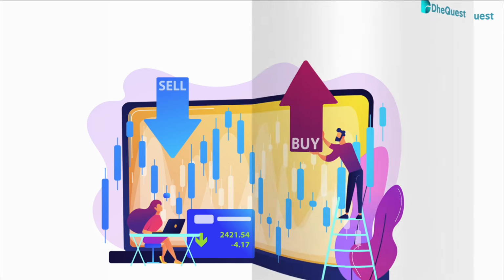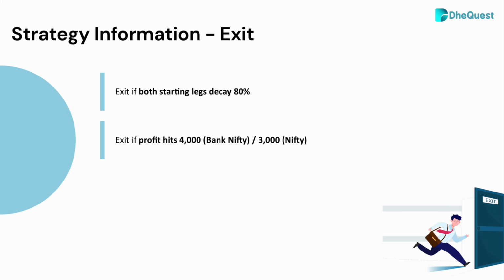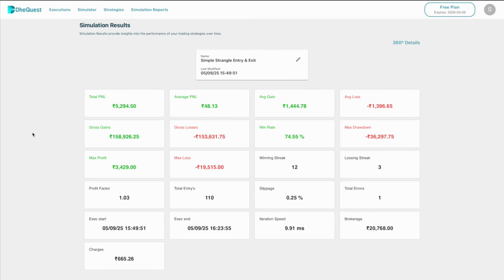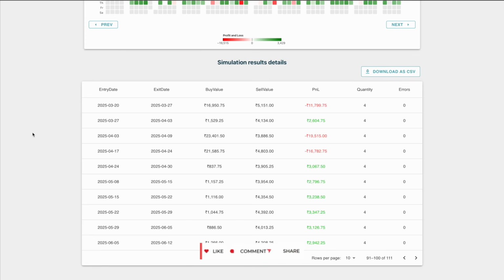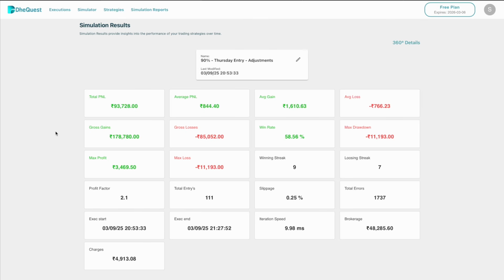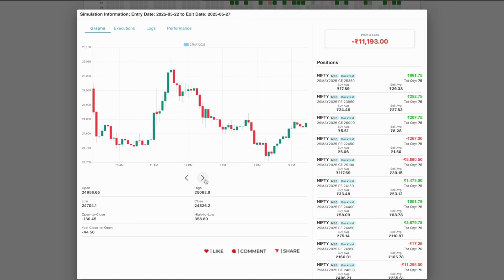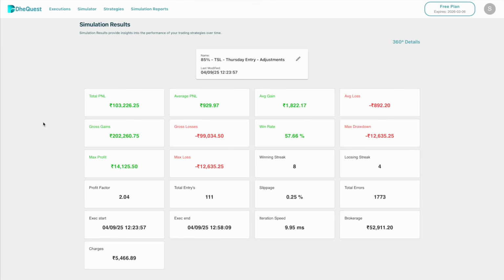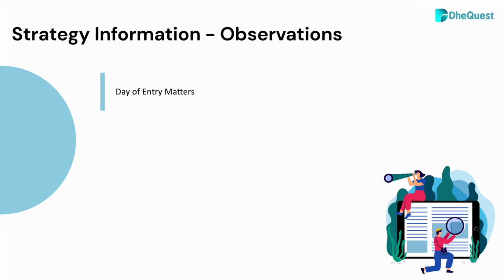DheQuest | Myth vs Market Ep.1 – Short Strangle Backtest Results (Day Trader Telugu Strategy Tested)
Welcome to DheQuest – Your Trading Companion.

This is Episode 1 of our eye-opening series “Myth vs Market.”

In each episode, we take popular trading strategies—the ones that claim “guaranteed profits” or “zero risk”—and run them through our automated backtesting engine.

Here’s what you’ll see in this episode:

✅ A real Short Strangle strategy tested on Day Trader Telugu style parameters
✅ Full automation – no manual backtesting hassles
✅ Multi-year, multi-parameter stress tests
✅ Transparent results – what actually works, what fails, and why

📌 Video Timeline
00:00 – Introduction to DheQuest
01:00 – Day Trader Telugu: Strangle Adjustments Overview
01:43 – Strategy Details: Entry Rules
03:08 – Strategy Details: Exit Rules
05:06 – Strategy Details: Adjustments
06:14 – Backtest Results: Simple Strangle
11:03 – Backtest Results: Strangle Adjustments with 90% (Thursday Entry)
16:12 – Backtest Results: Strangle Adjustments with 85% (Enter Immediately After Exit)
18:06 – Backtest Results: Strangle Adjustments with 85% + Trailing Stop-Loss (Thursday Entry)
19:13 – Summary of Backtest Results
20:36 – Observations on Strangle Adjustments

Our goal is simple: cut through the hype, save you time, and show you the truth behind every strategy.
This is just the start of the journey. Future episodes will feature more strategies, deeper tests, and practical takeaways you can actually use.